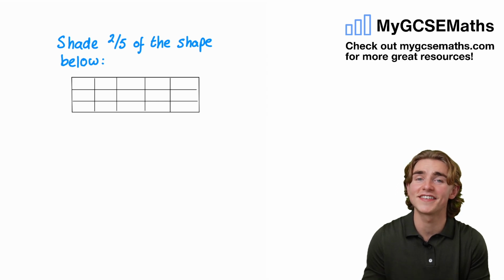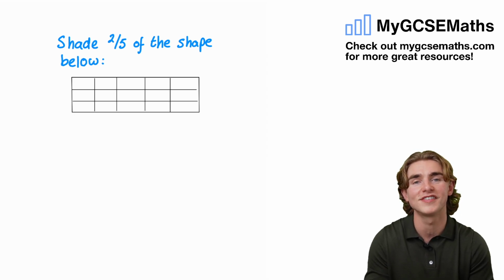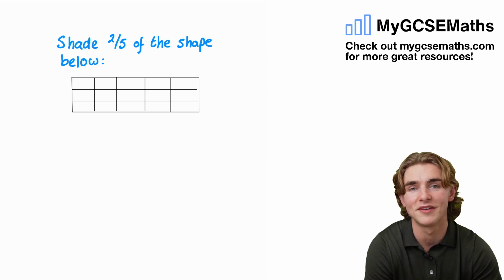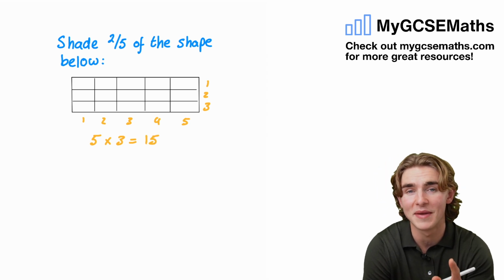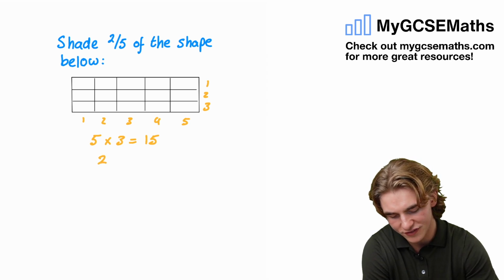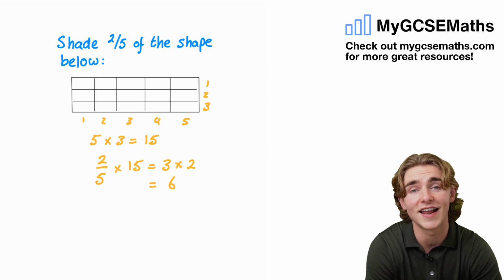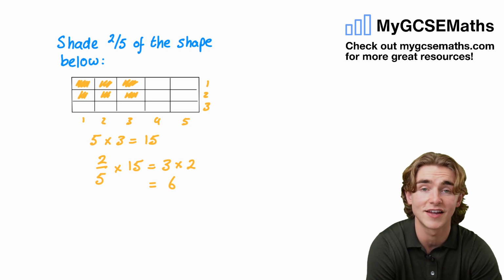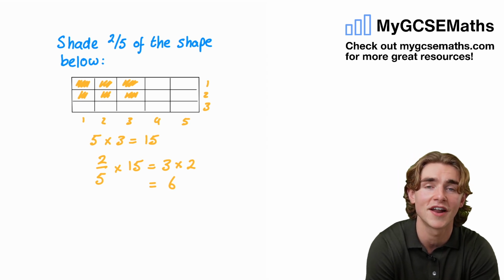Finding a Fraction of a Shape | GCSE Maths 2025 | 25/400